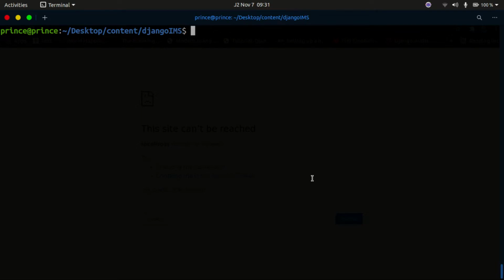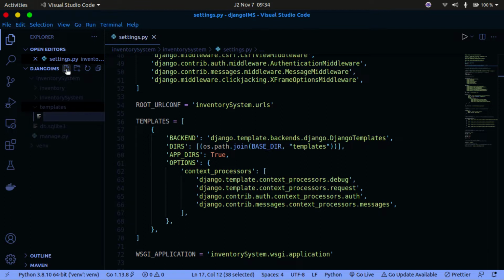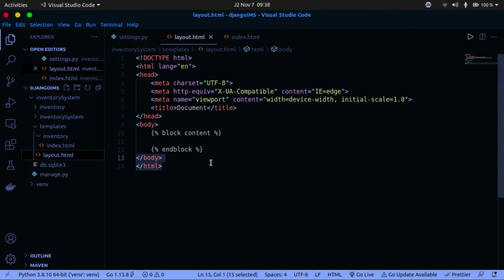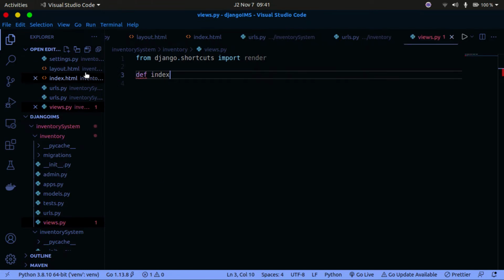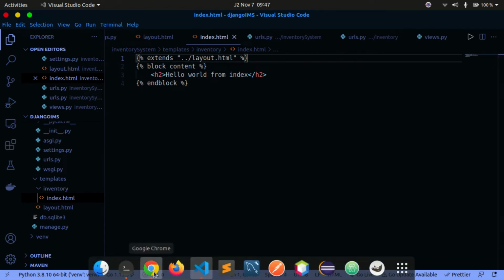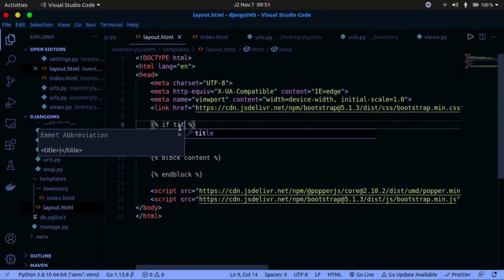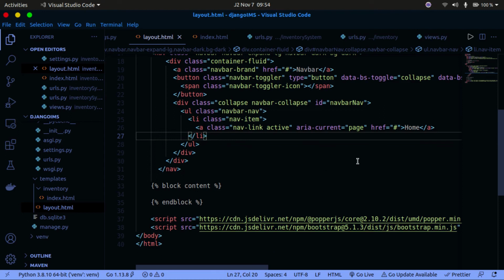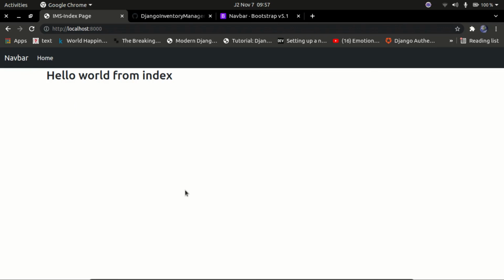Python Django Tutorial: Full Featured Inventory Management System | Part 3: Templates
In this Python Django Tutorial, we will be learning how to get started using the Django framework. We will go ahead with templates and template inheritance in Django, we'll also take a look at bootstrap and bootstrap grid layout system. Let's get started...